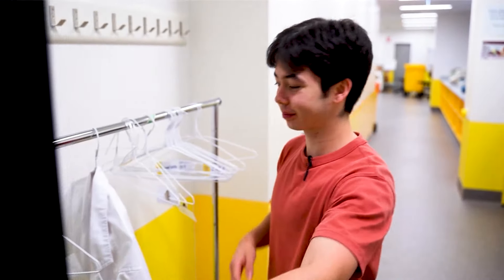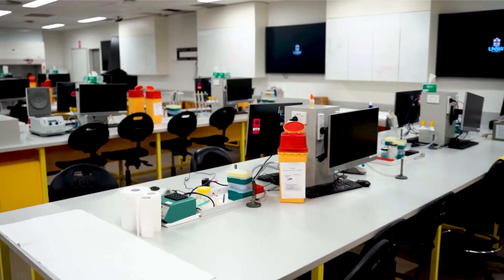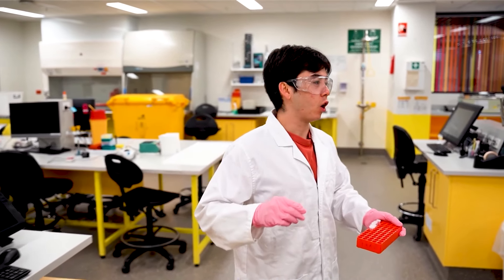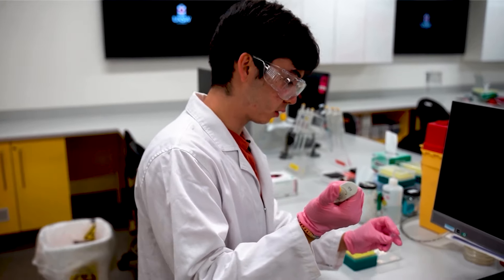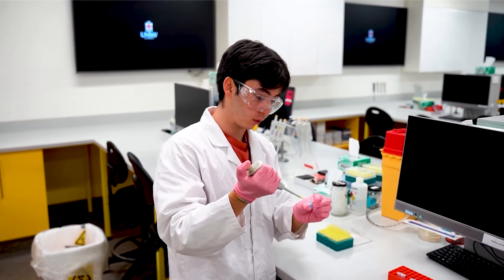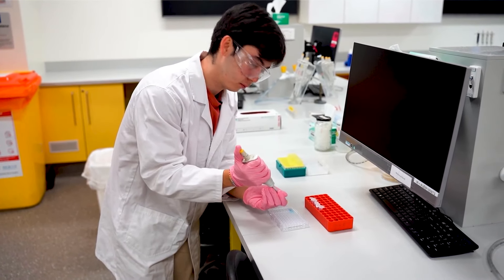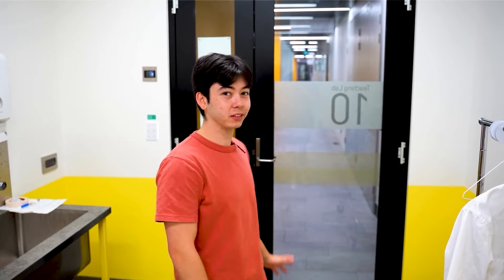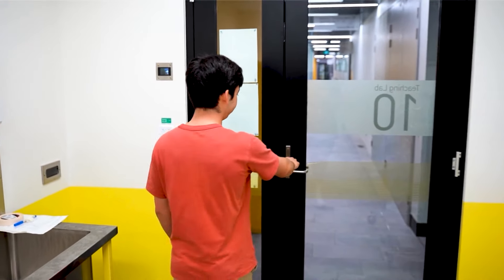Inside a B.Science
Do you want to know what it would be like to study a B.Science at UNSW? Take a tour and hear from a current student.

Who are we? We are The Careers Department. We are here to help you make better decisions about what you want to do with your career, by showing you as much information about courses and jobs as possible.